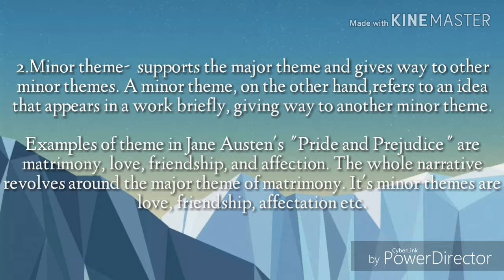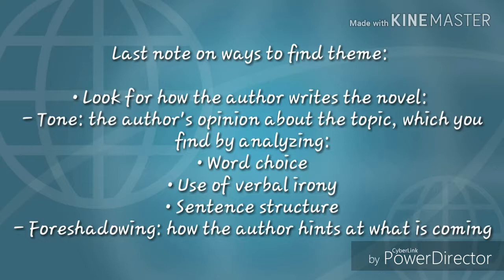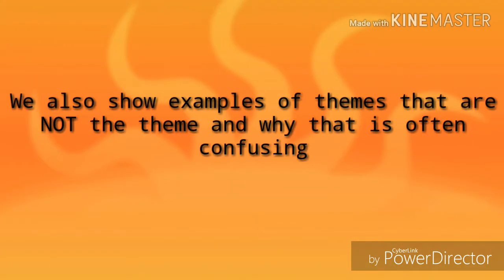Literary Theme-Education Vlog